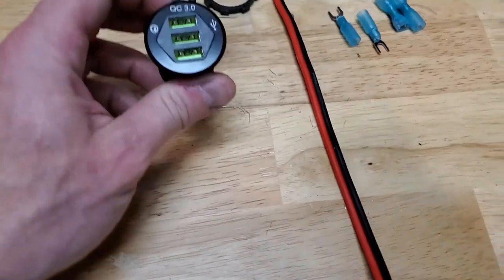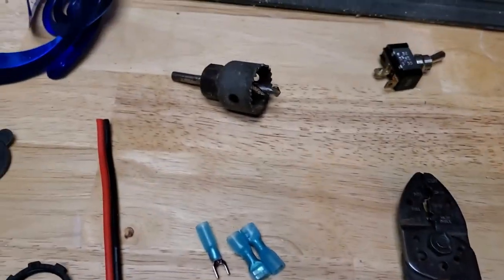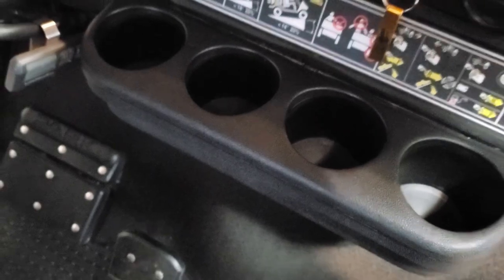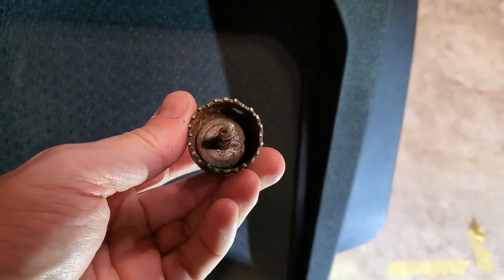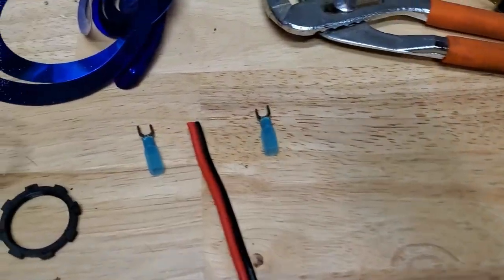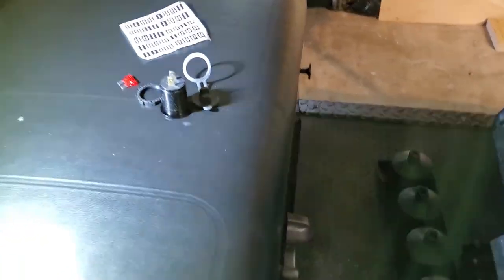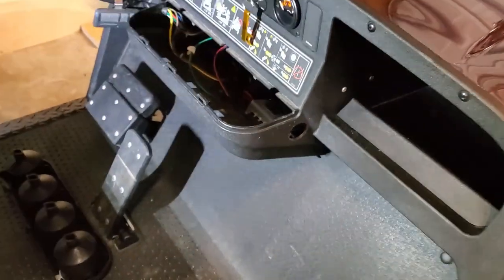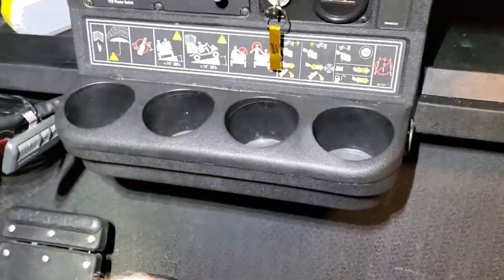USB port installed on a EZGO Express S4 golf cart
I will be installing a 3 port USB port on my golf cart.